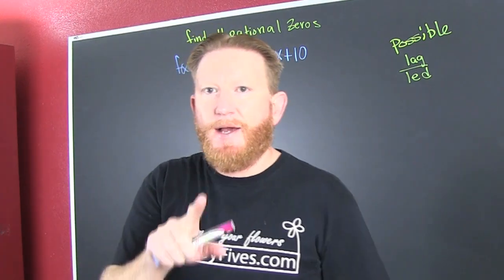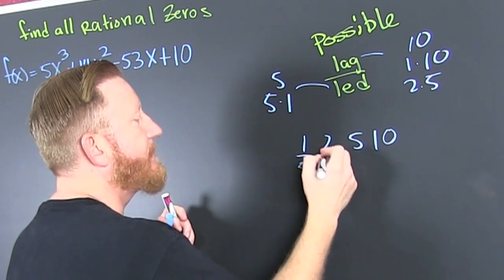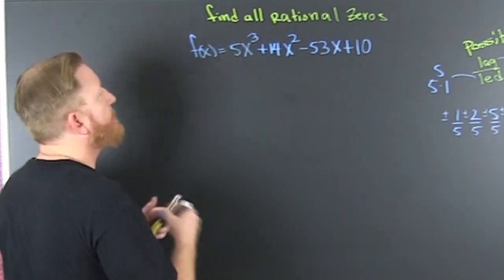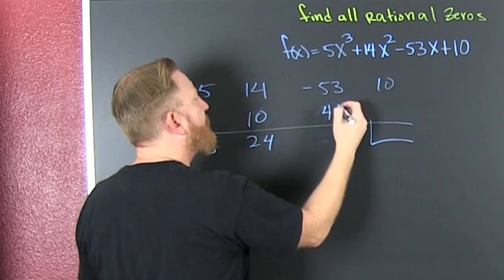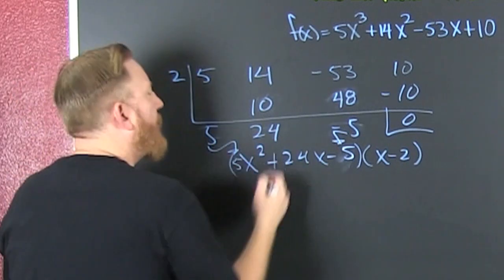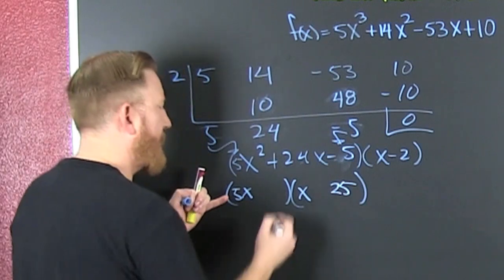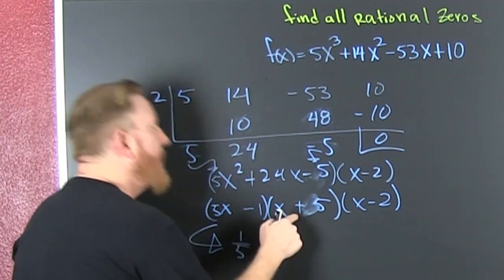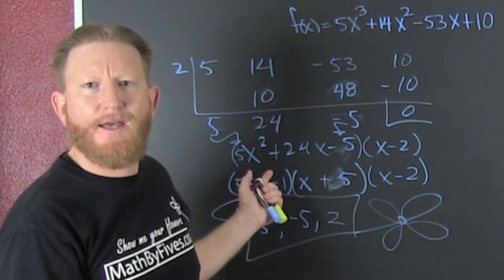List all possible and find all zeros of a polynimial function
Given a polynomial find all possible rational zeros. Then use that list to find all of the rational zeros. factoring techniques are also used along with synthetic division.